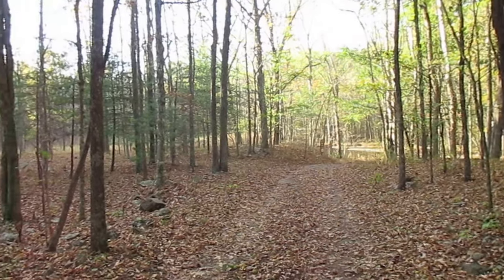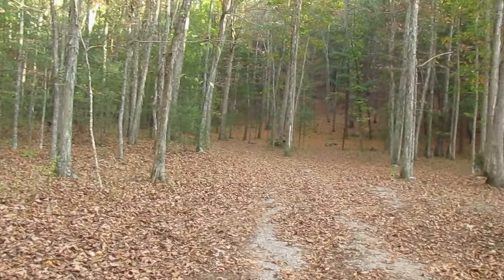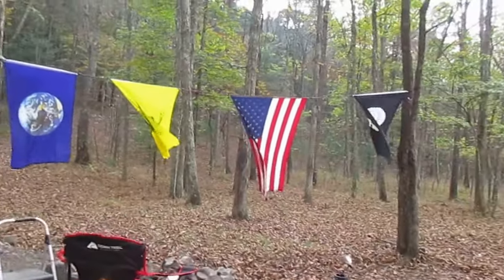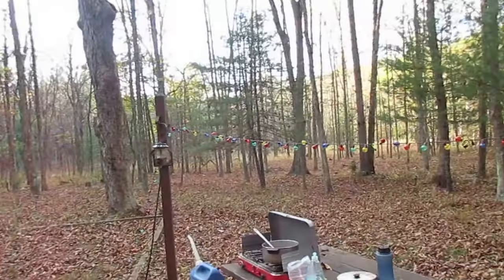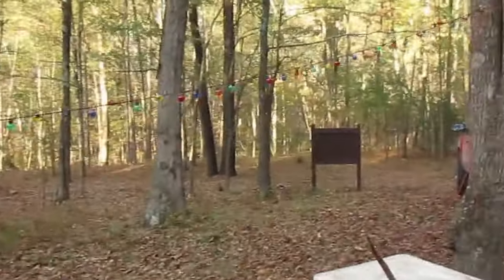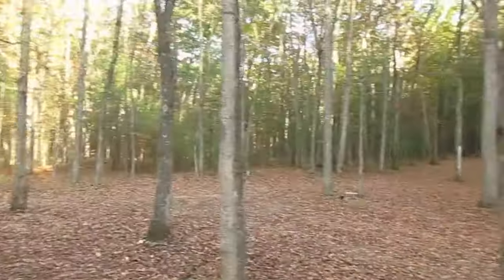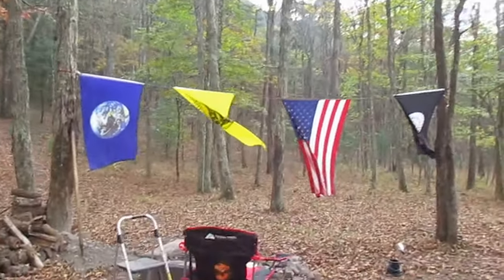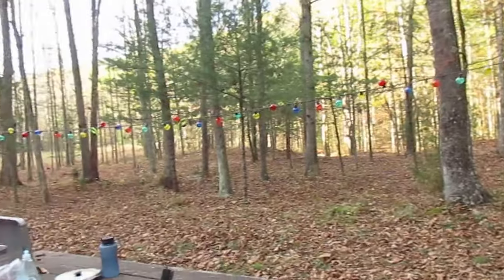Camping at Camp Run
This video is my campsite the first night I stayed at Camp Run Campground in the George Washington National Forest in Fort Seybert, WV.